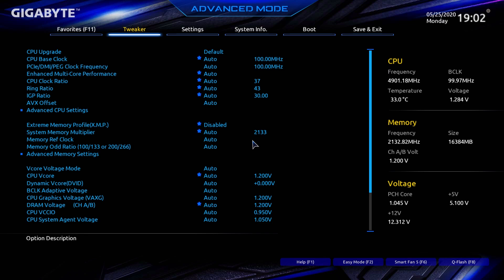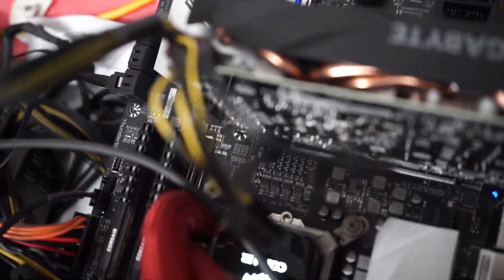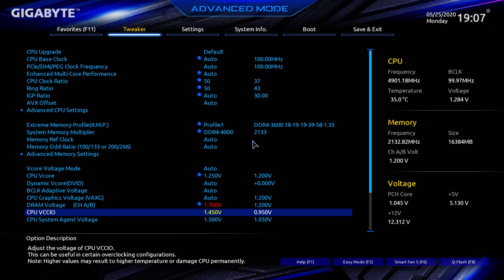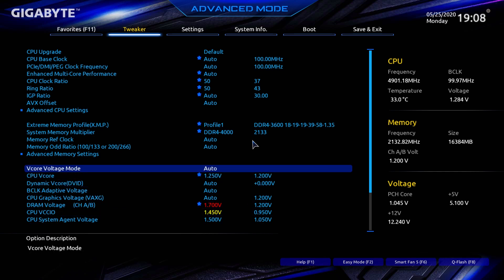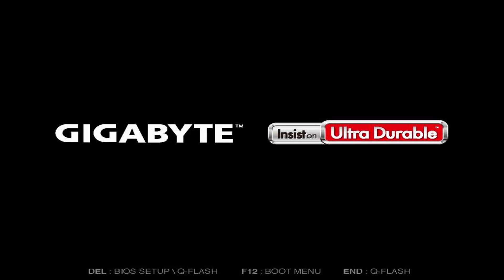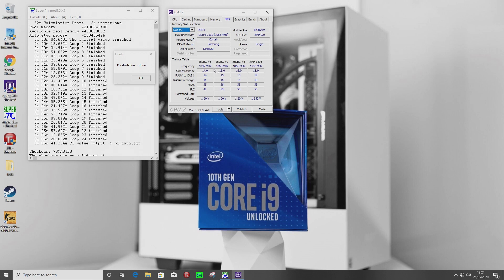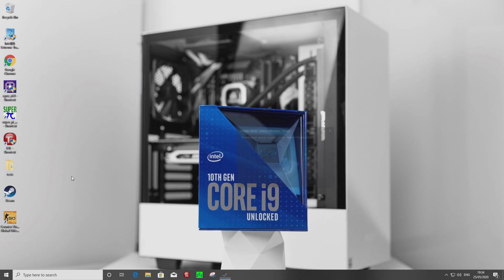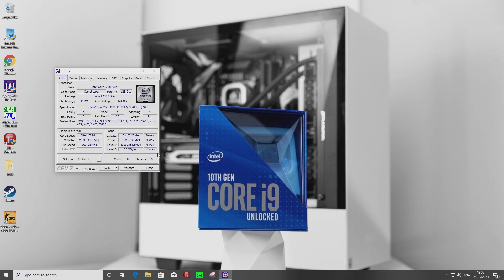Intel Core i9 10900K overclocking guide 5.4GHz anyone eek :)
Part 2 of the quick. Quick advanced overclocking guide to show you guys some basic steps to take to overclock your new 10th gen CPU to 5.4GHz and using simple bios settings.

There are no guarantees with overclocking and every silicone has different properties and abilities and overclocking headroom as well. Use this guide is a guide rather than a guarantee and play with the settings are little and you may end up getting better or worse results then I have depending on the mix of hardware that you’re using. Also note that overclocking isn’t officially supported by INTEL in terms of warranty but they do have a protection plan for the CPUs and I believe it’s around US $20 mark. The most important thing to remember is take it slow take it easy and have fun don’t forget to have fun. If you have any questions write a comment and I’ll try and help you out and give you some tips from my experience.

# iamintel